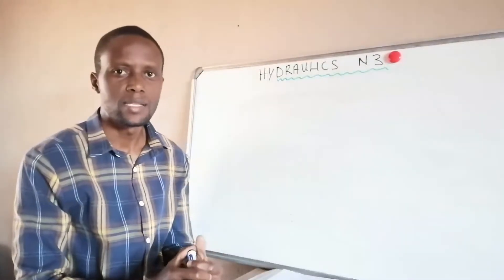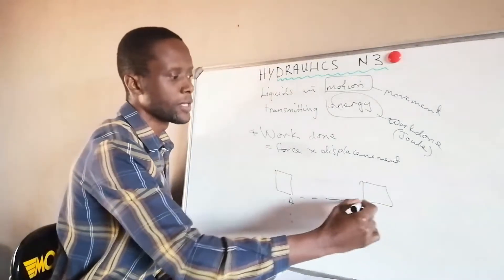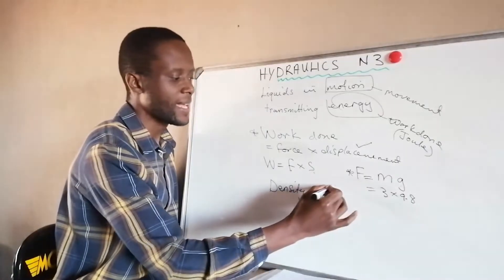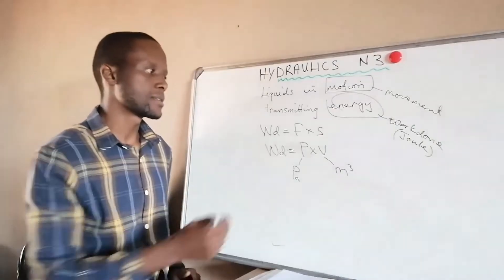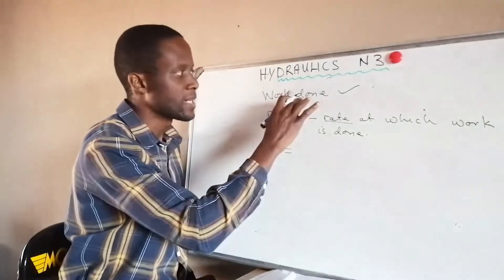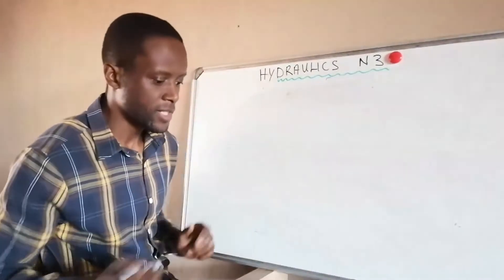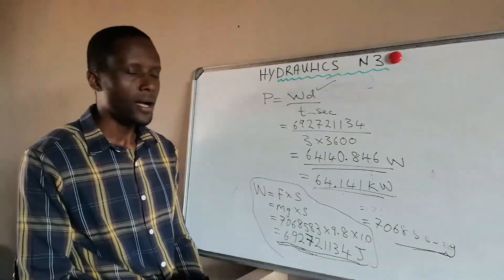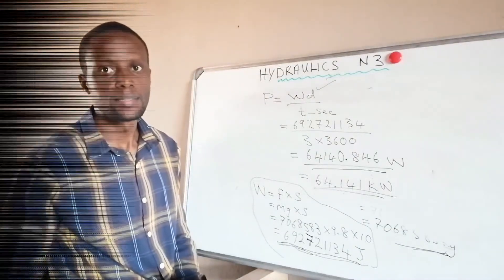Engineering science N3 Hydraulics P1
Engineering science Hydraulics.
This is a continuation of Hydraulics in nated  Engineering science. For the background lesson please watch the previous videos we have done so far...